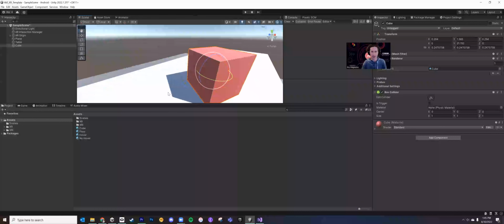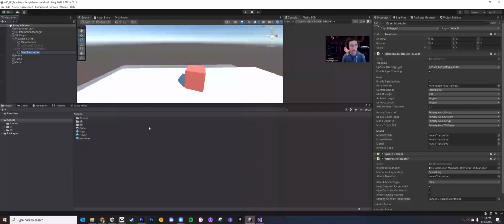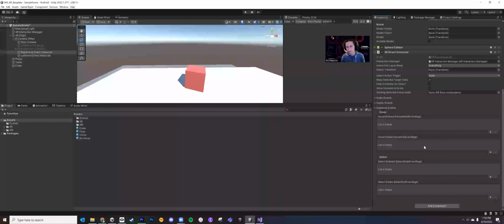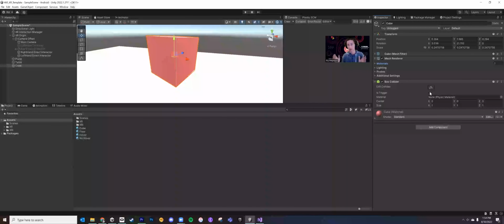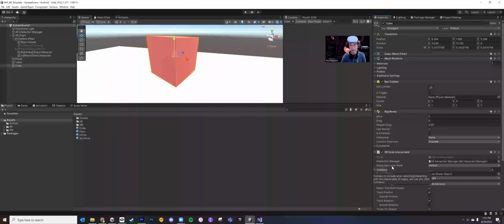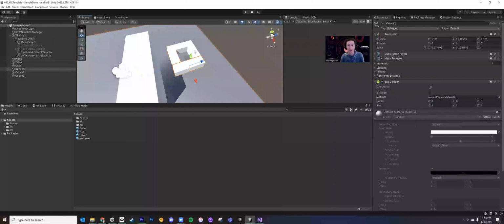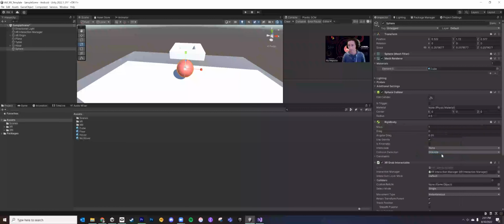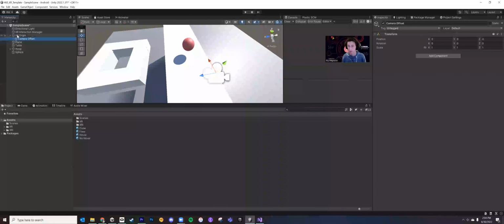XR Interactables: Part 2